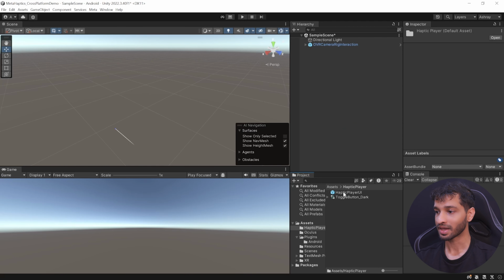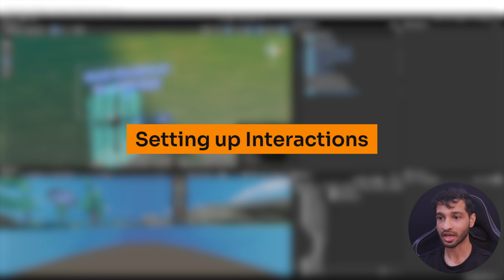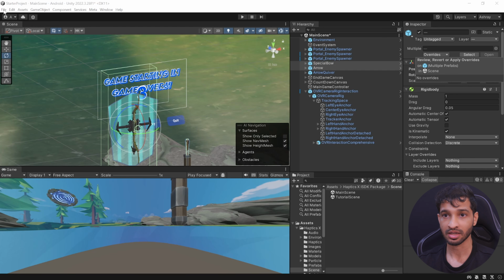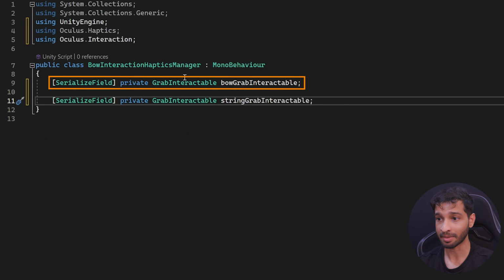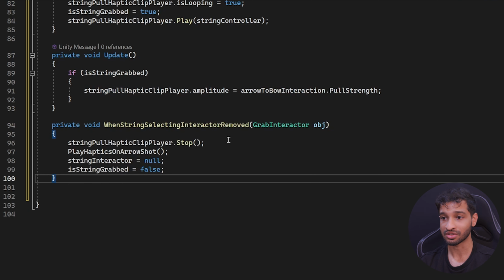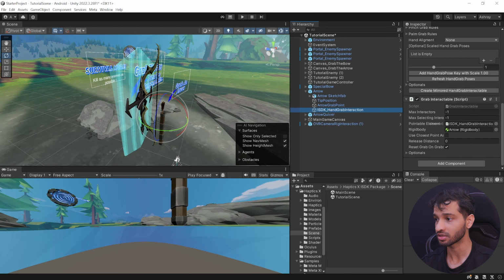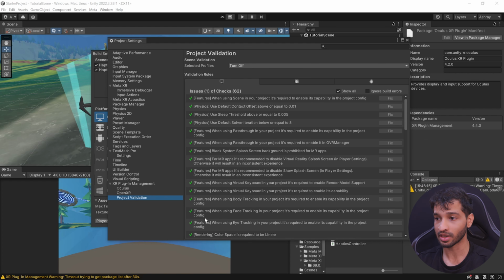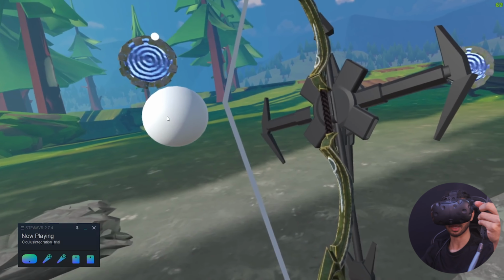Let's make a VR game in 20 mins (Beginner Friendly)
TimeStamps:
00:40 - Prerequisite
01:11 - Project Setup Quest Standalone
01:50 - Scene Setup Quest Standalone
02:20 - Setting up Interactions
06:22 - Integrating Haptics with Interactions
14:16 - Mini Game Overview
15:04 - Building for Quest Standalone
16:36 - Project Setup PCVR
17:26 - Scene Setup PCVR
19:16 - Building for PCVR